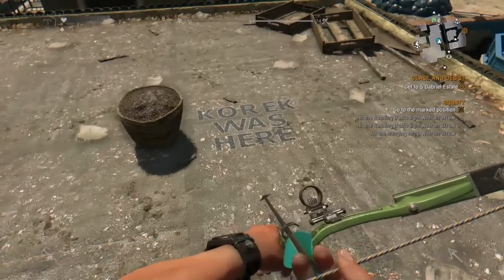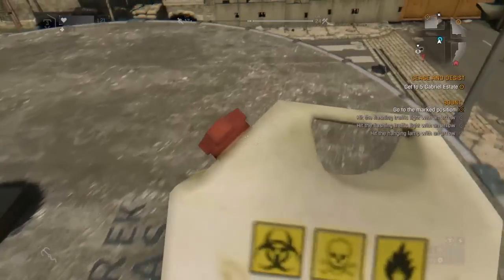Dying Light Korek V2 Blueprint Tutorial (The real way NO GLITCHING)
Here is where I found out about this thanks to HayaboostaTT he gave me the idea for this to post all locations for this so people can do it.

There is also a follow up video to show that it does work in which i was able to obtain it with one of my friends on psn.